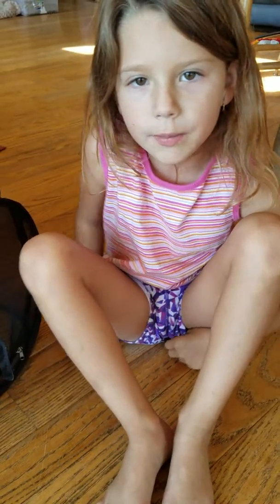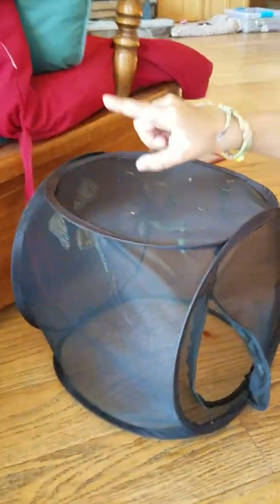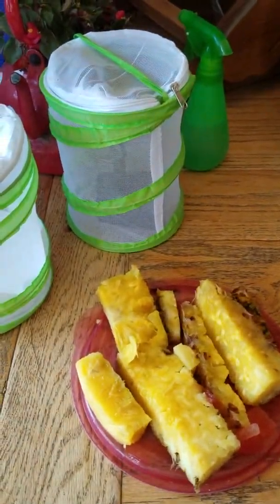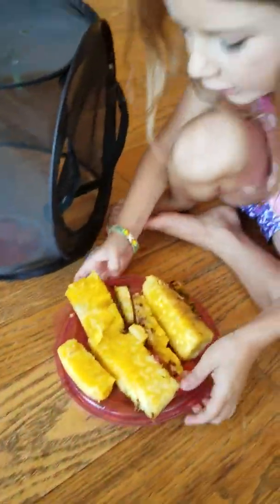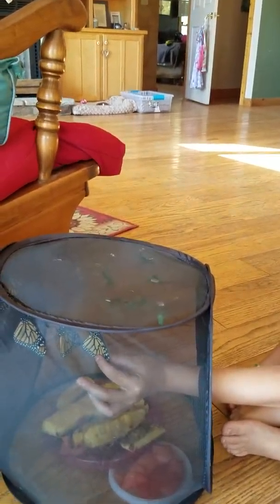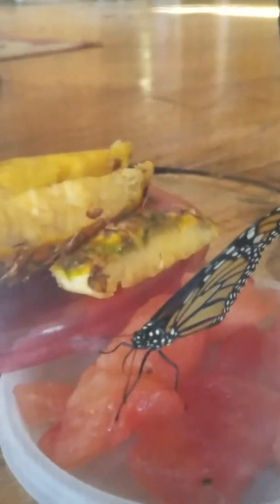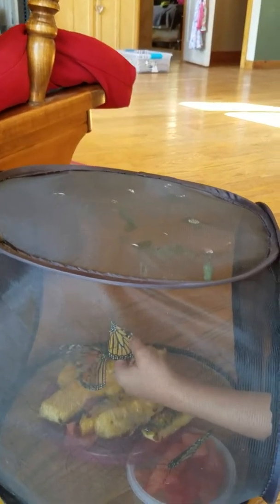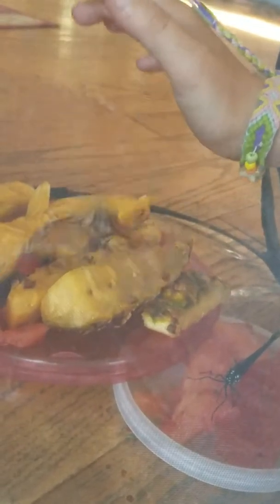Stella on feeding Monarch Butterflies prior to releasing them